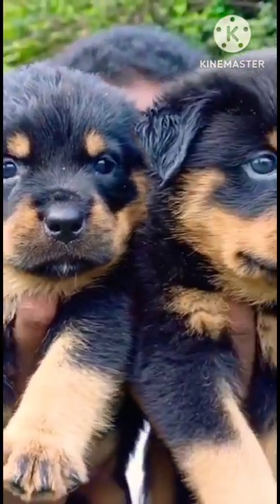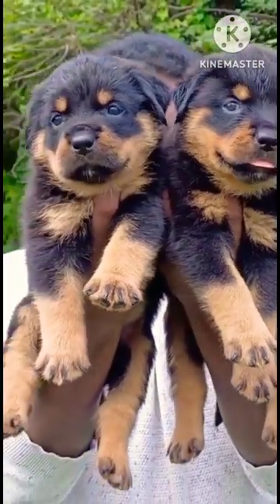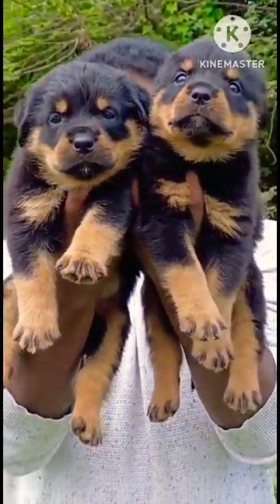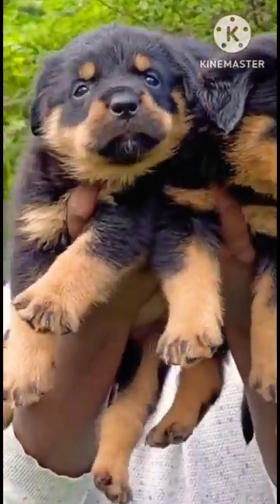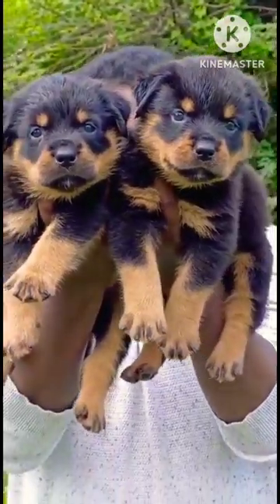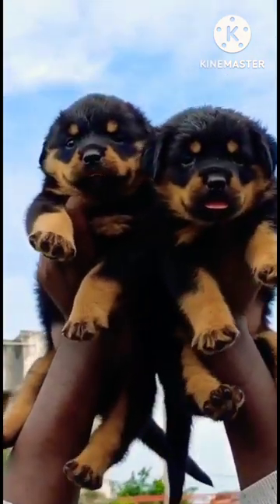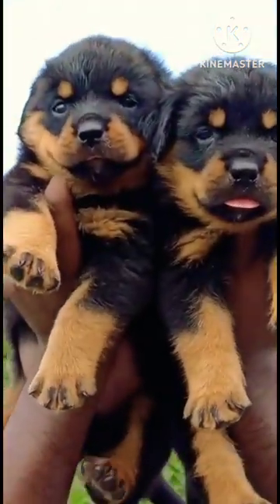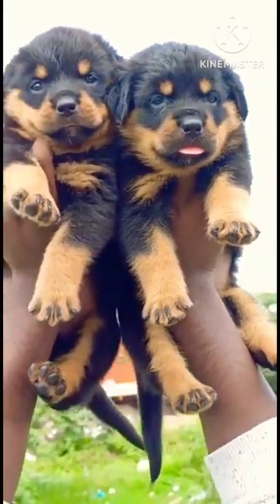The Rugged dog Rottweiler puppy sales available 👀 share sale tamilvideo leo🆓